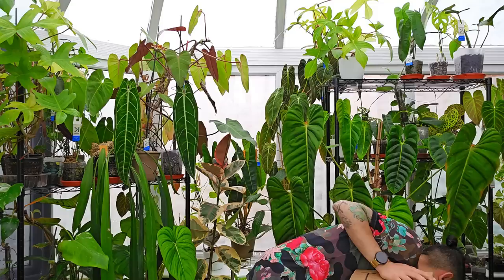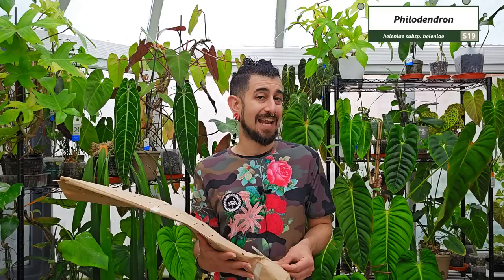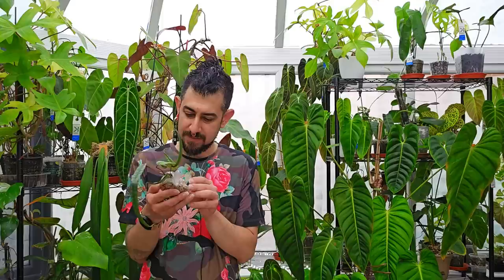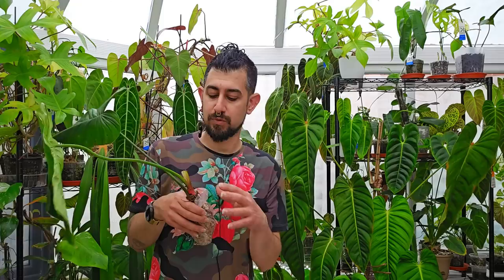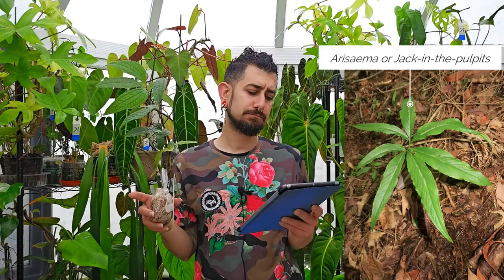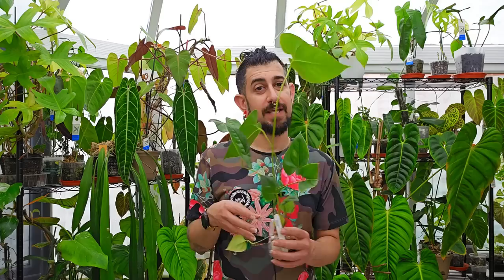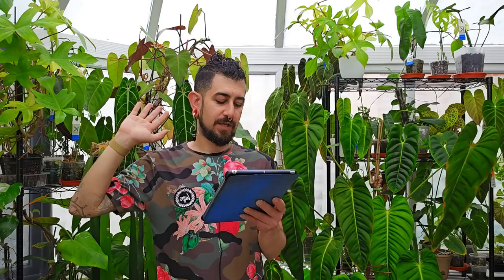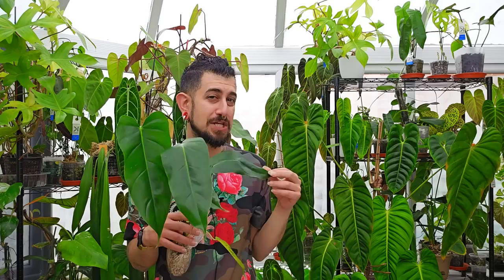Unboxing 📦 Rare Philodendrons & Anthuriums! 🌿 PLUS a Surprise You Can't Even Imagine! 🤯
Welcome fellow plant enthusiasts! Today's video is a thrilling journey into the lush, green world of rare and exotic plant unboxing. I've been fortunate enough to secure a phenomenal collection from the esteemed botanical source, Ecuagenera, known for their unique and diverse plant species that hail straight from the biodiversity-rich regions of Ecuador.

In this video, we're going to dive into the captivating world of Philodendrons and Anthuriums, unboxing 4 exceptional species of each. These aren't your everyday houseplants; these are a true treat for any plant collector, boasting of captivating forms and colors that are hard to find elsewhere. From ruffled leaves to vibrant hues, this plant haul covers it all.

But the excitement doesn't stop there! Hidden within this verdant collection are two truly mesmerizing 'unicorn' plants. Without revealing too much, let me just say that these are specimens that will leave even the most experienced plant enthusiasts in awe. Their rarity and beauty truly need to be seen to be believed.

This unboxing video is not just about revealing these botanical treasures; it's about sharing the excitement and joy that comes with every new leaf, every new growth. So, whether you're a seasoned plant collector or someone just starting their plant journey, there's something in this video for everyone.

Remember, plant love is all about community and sharing. So, don't forget to like this video, subscribe to my channel, and share this video with your friends, family, or anyone you know who shares our passion for the green and growing. By doing so, you're helping our community grow and enabling me to bring more such fascinating plant content your way.

Your support is the sunlight that helps this channel grow.

Arisaema seppikoense image

Growing accessories